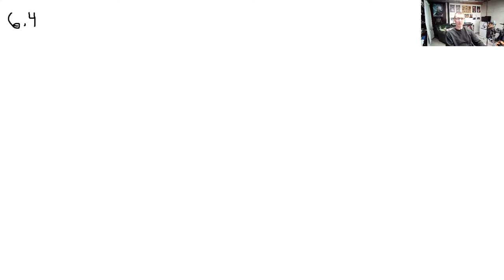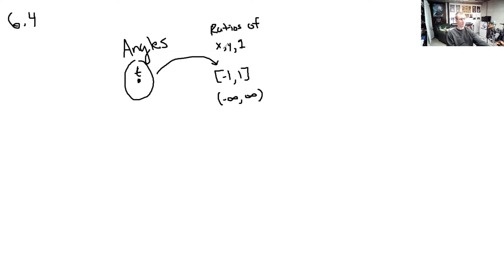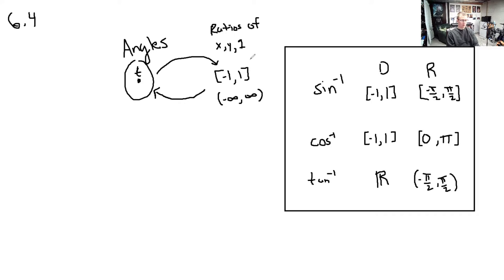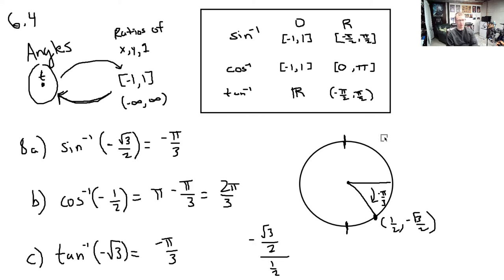Sp21 AMAT 100 Lecture 6.4: Inverse Trig Functions and Right Triangles